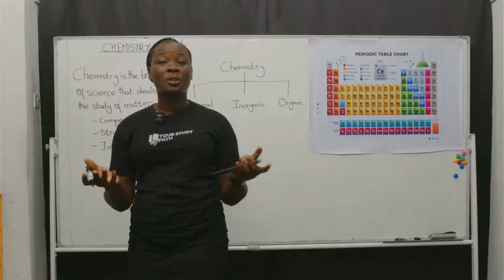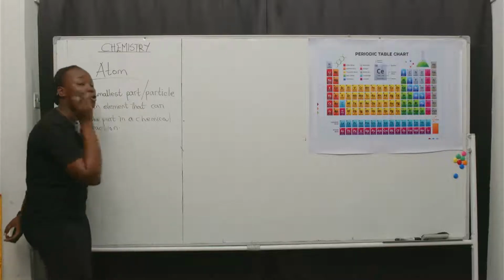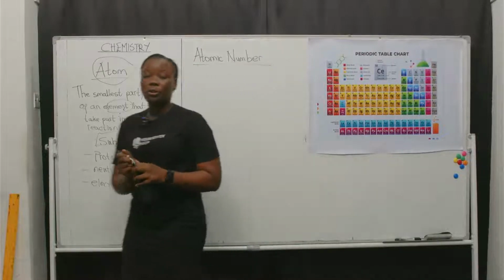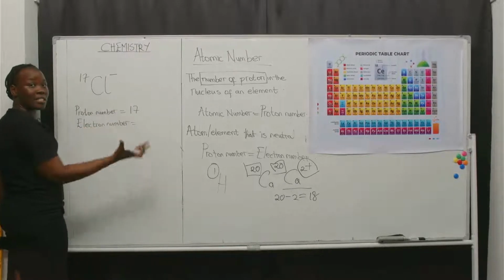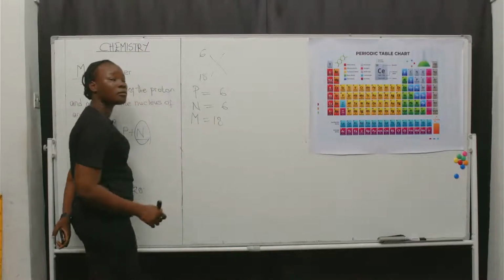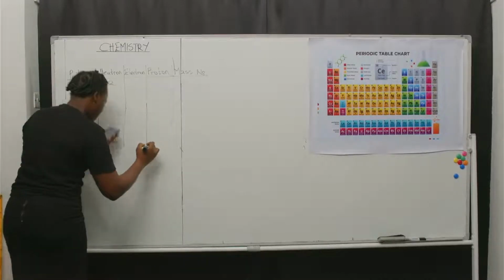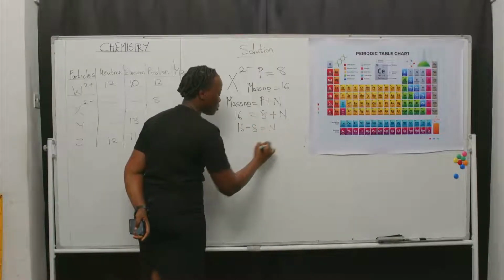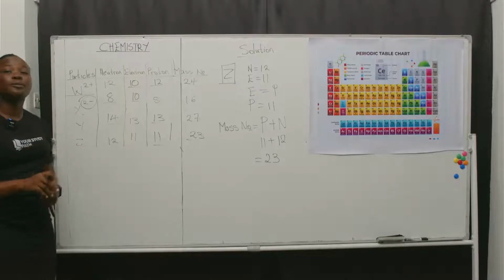JAMB 2026 LESSON ONLINE- CHEMISTRY